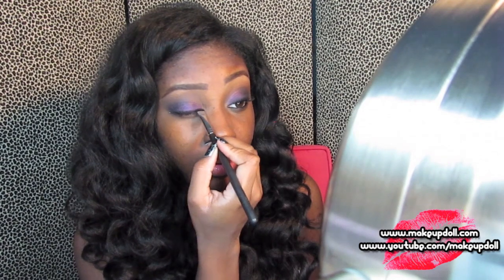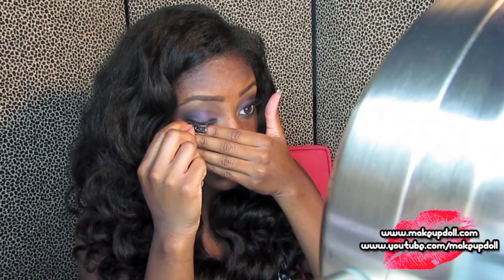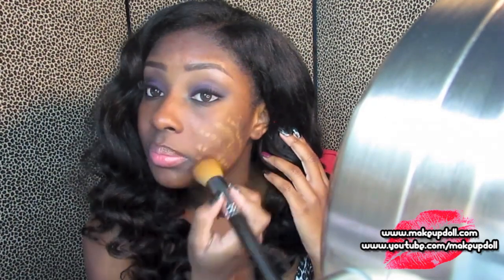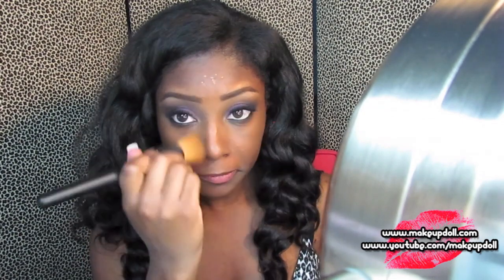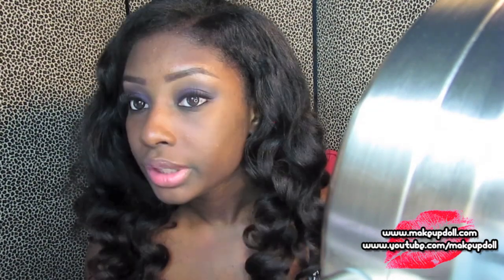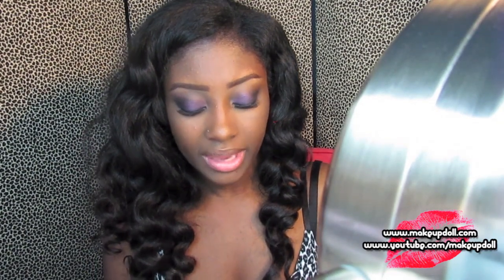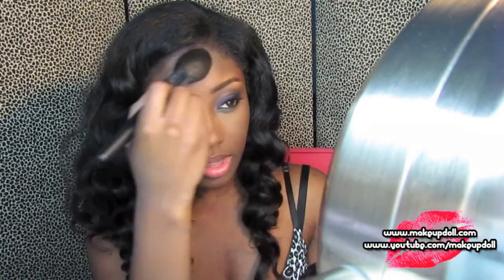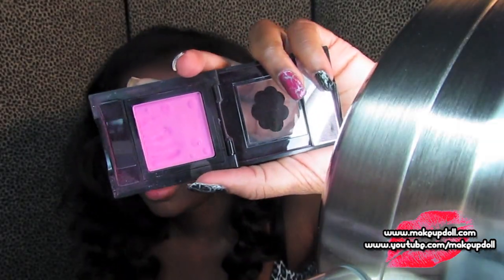Nicki Minaj & Rihanna - Fly (Official Music Video) Makeup Tutorial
Nicki Minaj- Fly ft Rihanna

Hey dolls and gents!!  I loved Rihanna's makeup in this video, so I decided to do a tutorial on it!  Y'all know I love purple so this look was so me!  Hope y'all enjoy this look.  If you want me to do any of Nicki's looks in the video, then thumbs it up!

Products used to achieve this look:
EYEBROWS
*Maybelline Define-a-Brow in Dark Brown
*MAC "Embark" Eyeshadow
*Maybelline Great Lash in Clear
FACE
*L'oreal Studio Secrets Magic Perfecting Primer
*MUFE HD Foundation (178)
*Coastal Scents Bright Eyed Concealer (Dark)
*Covergirl "Translucent Honey" Loose Powder
*Sephora Mattifying Powder (Deep 56)
*Covergirl Queen "Ebony Bronze" Bronzer
*Sigma "Not Fade Away" Blush
EYES
*ELF Eyelid Primer
*Coastal Scents "Deep Plum" Gel Liner
*Coastal Scents "True Black" Gel Liner
*MAC "Vibrant Grape" Eyeshadow
*MAC "Ricepaper" Eyeshadow
*MAC "Feline" Eye Kohl Pencil
*MAC "Fig 1" & "Shadowy Lady" Eyeshadows
*Dior Blackout Mascara
*BSS "109" Lashes
LIPS
*MAC "Siss" & "Nouveau Frou" Lipsticks

My favorite makeup brushes, which I mostly used in this tutorial can be found

Hair: sew-in with some of my hair left out in the crown -- 12 oz altogether of 18, 20, & 22 in.

My Mailbox!

**All products shown in this video were purchased by me except Coastal Scents, Michael Todd, & Sigma products; I used what I had readily available in my makeup collection.  I am not being paid to make this video nor use these products.

xoxo
Keisha